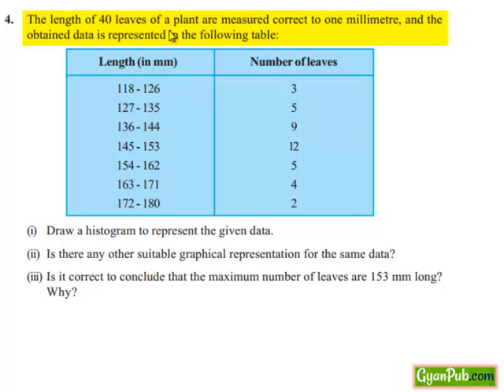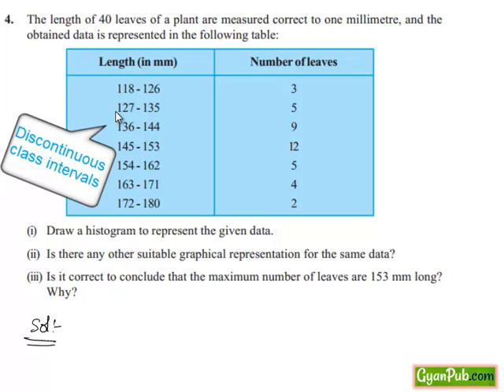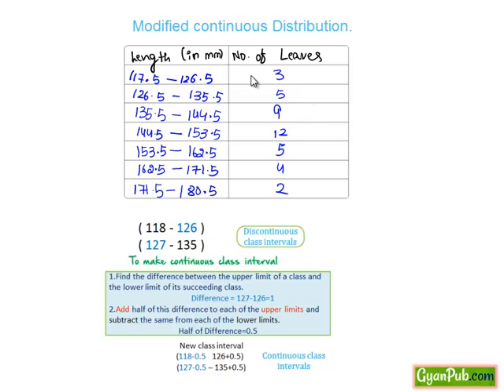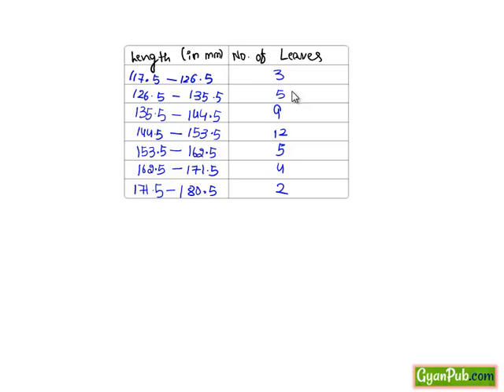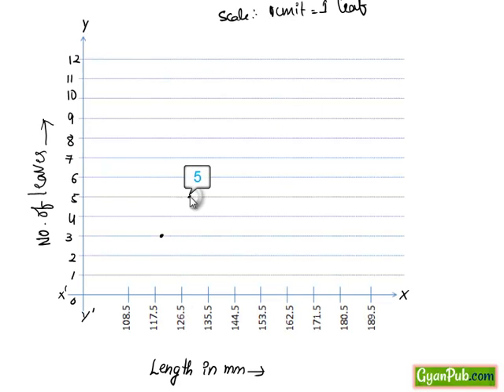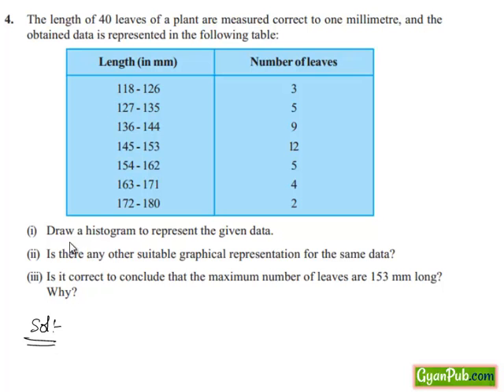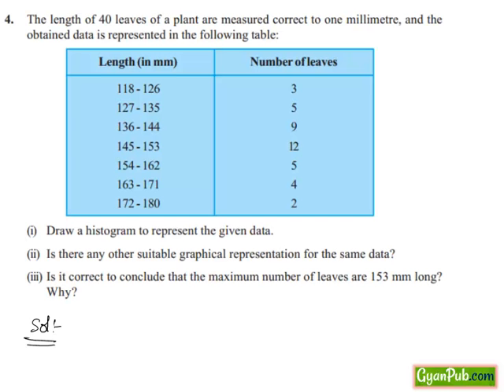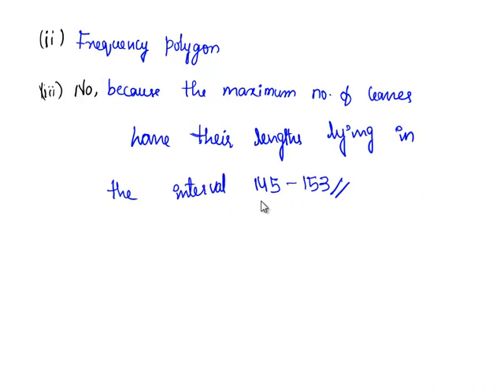NCERT Solutions for Class 9 Maths Chapter 14 Statistics Ex 14.3 Q4